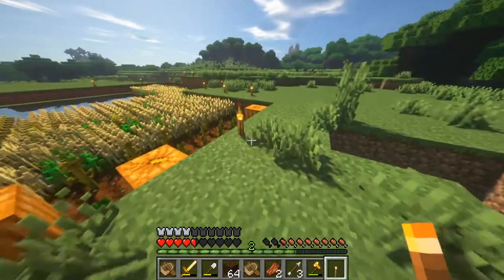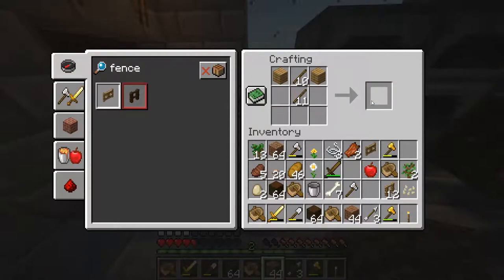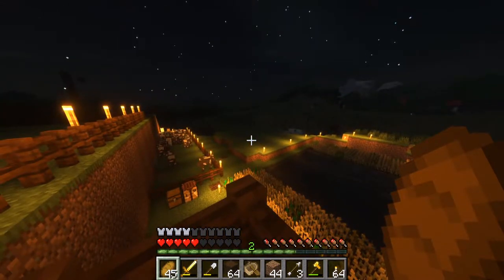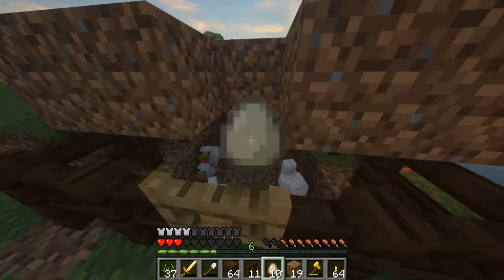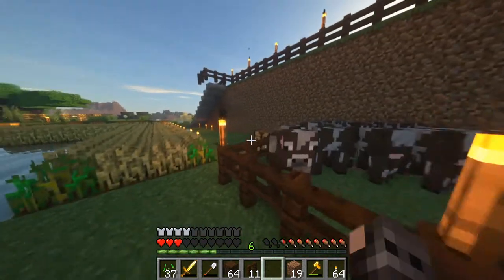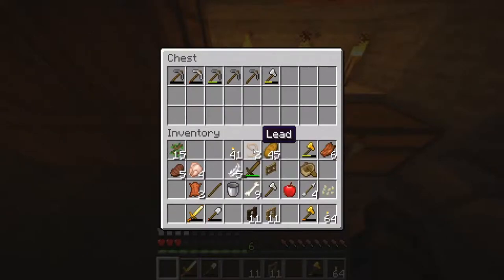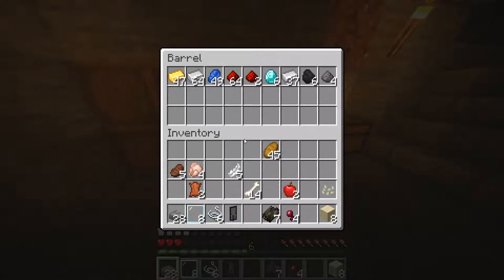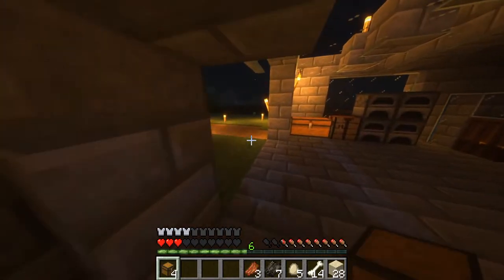Surviving Minecraft EP 11 | Minecraft lets play 1.14 | Minecraft Shaders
Like me on Facebook minecraft shaders

Current Version: 1.14.4 minecraft 1.14.4 minecraft lets play 1.14